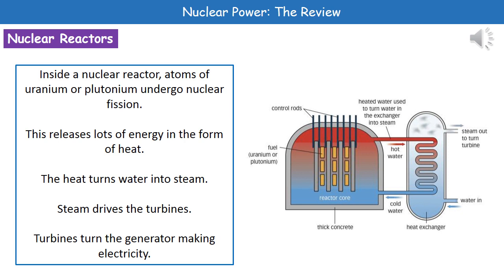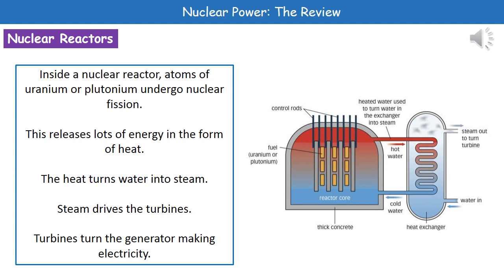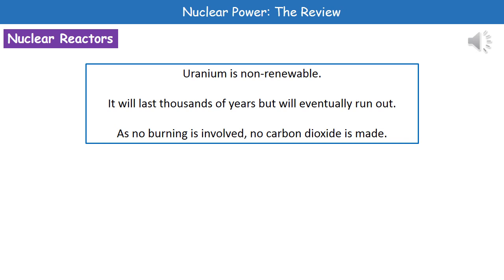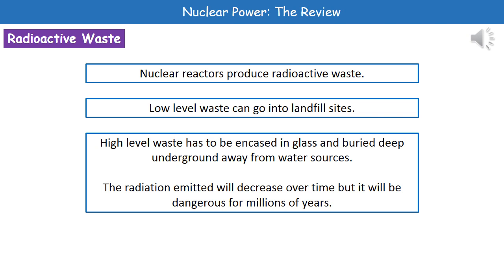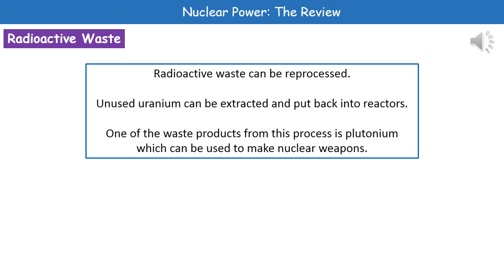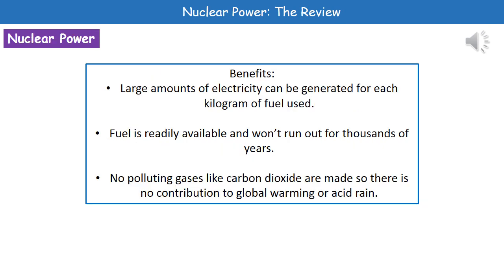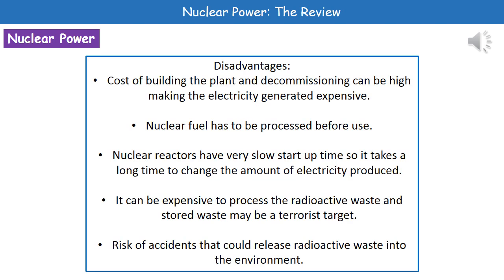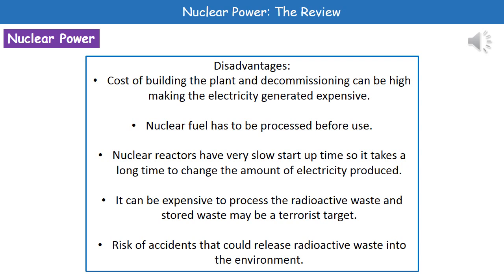P2 8 Nuclear Power Higher Tier Summary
OCR Gateway Core Science P2 lesson 8 review on nuclear power for the higher tier.